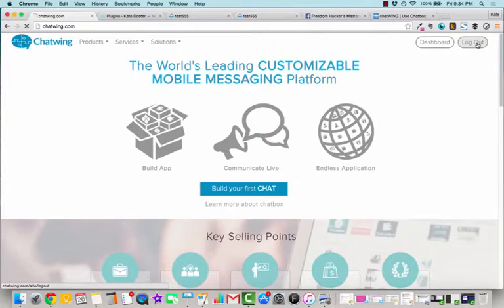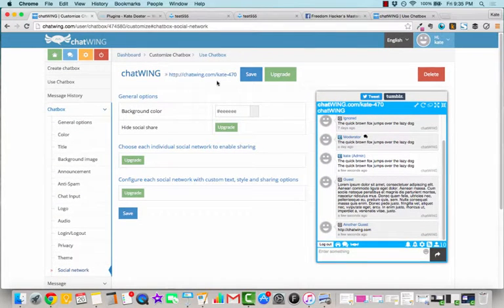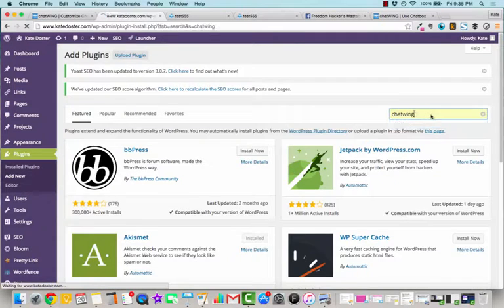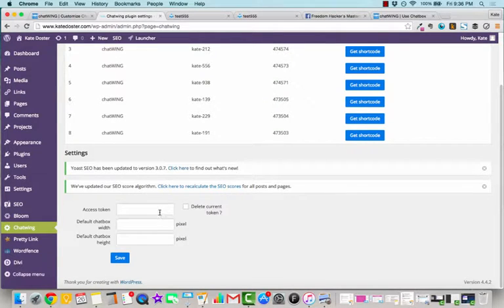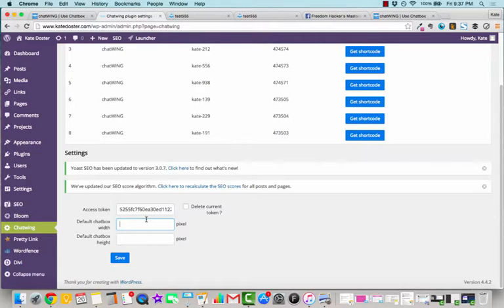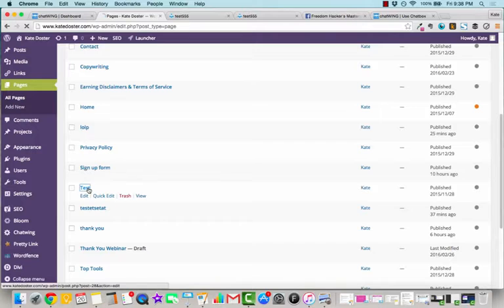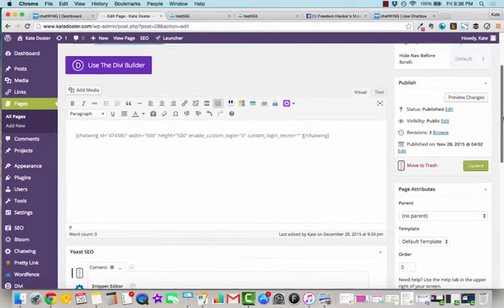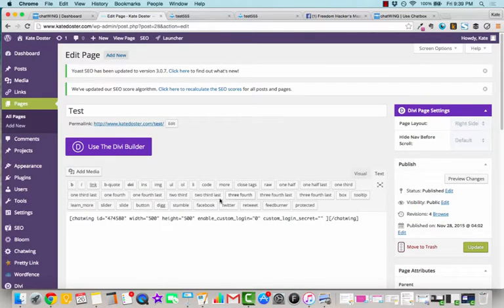How to embed a chatroom for website